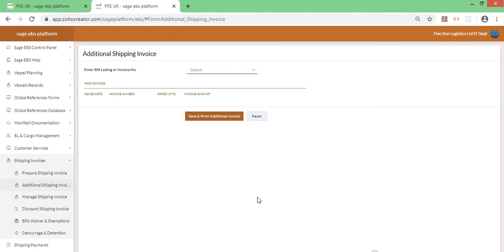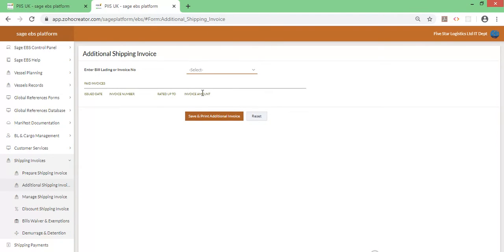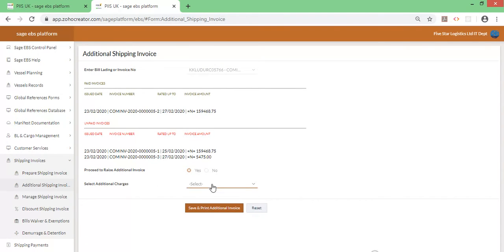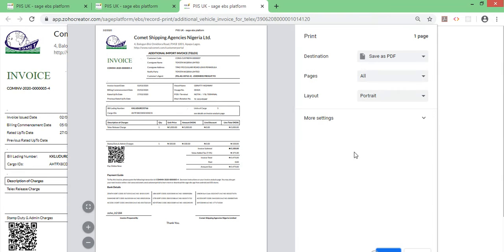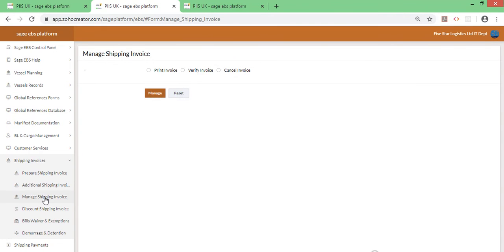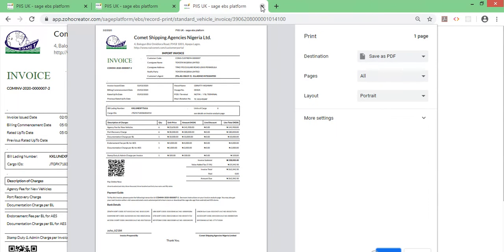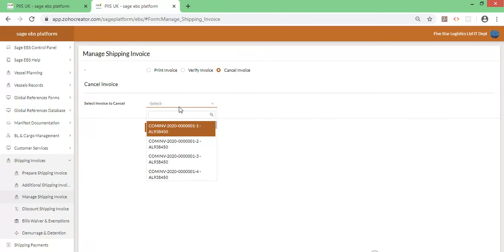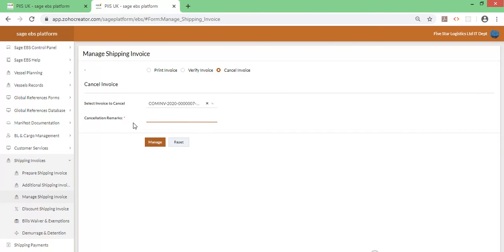Additional Invoice and Managing Invoice